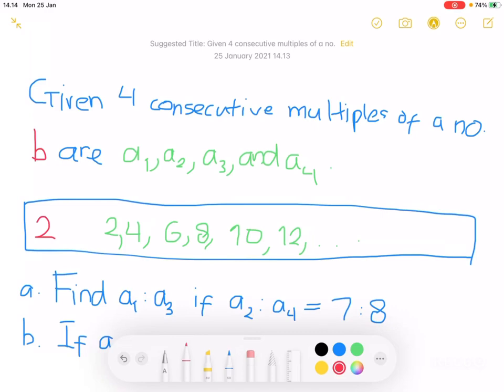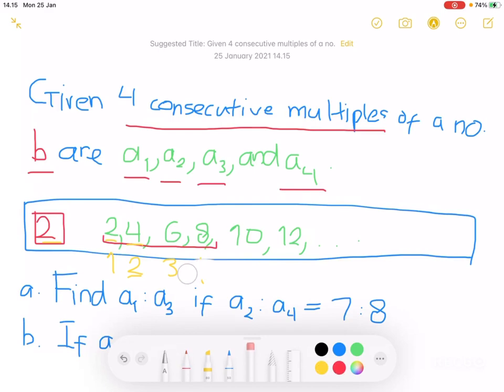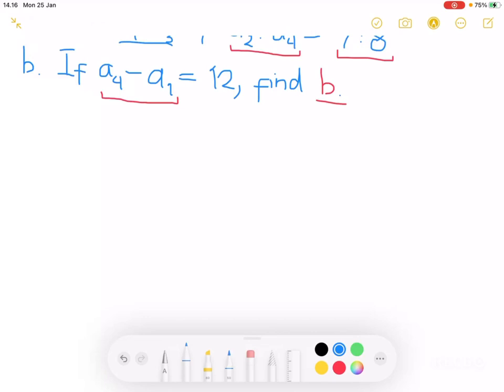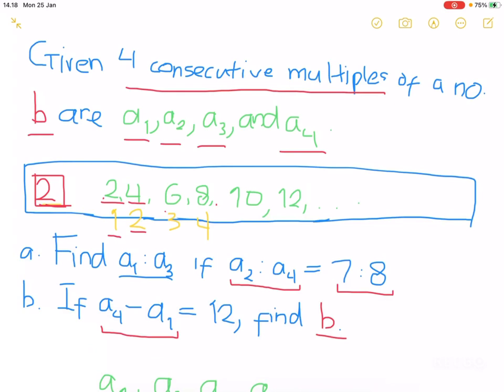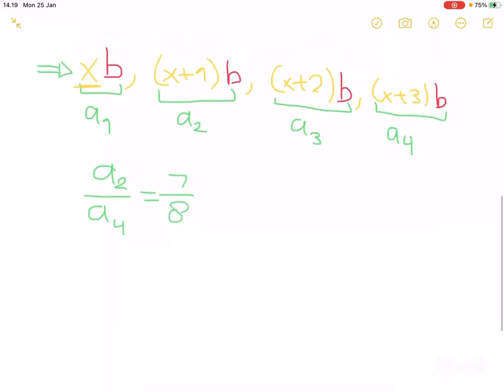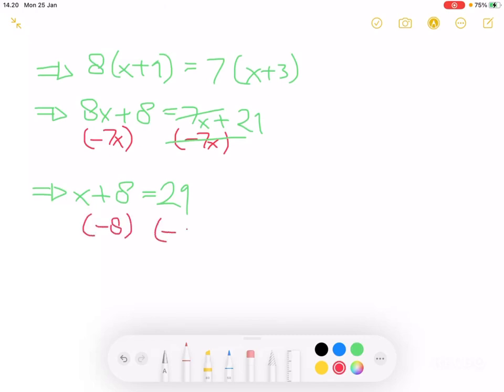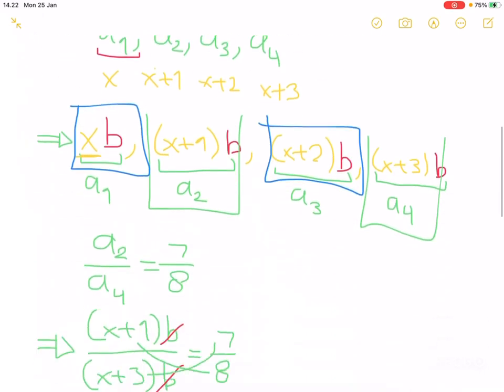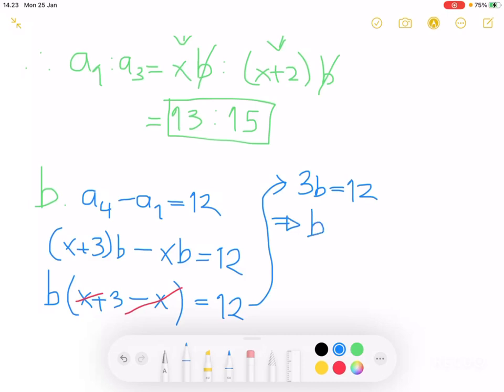Problem Solving #6 (a ratio type problem)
this video will show you how to solve a innocent-looking ratio problem.